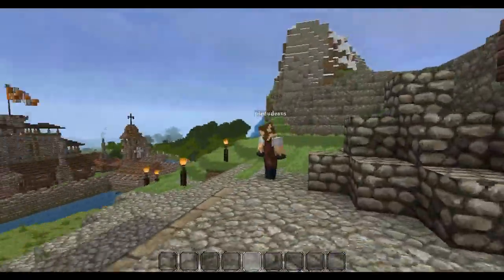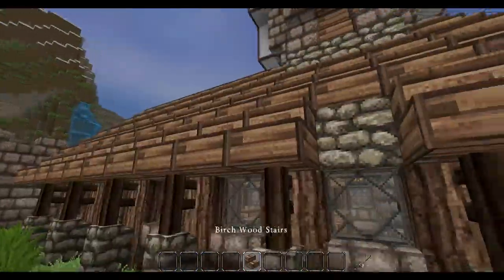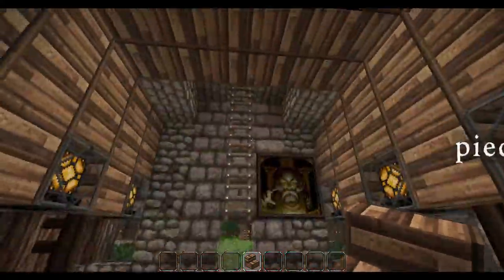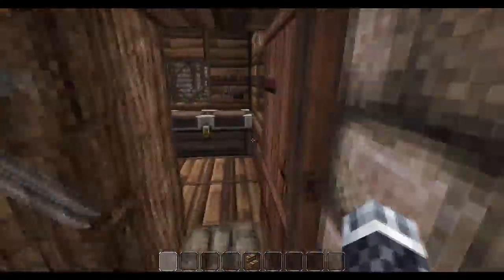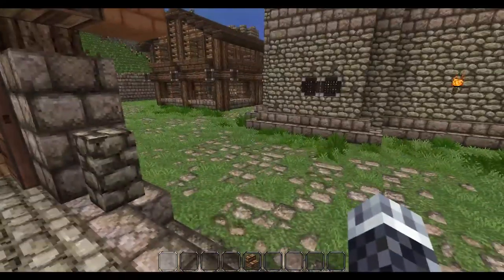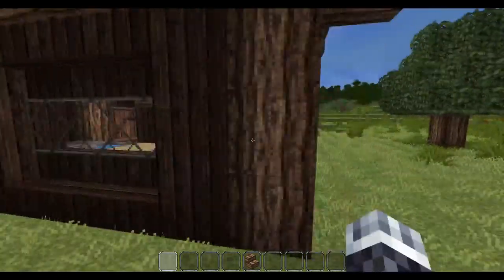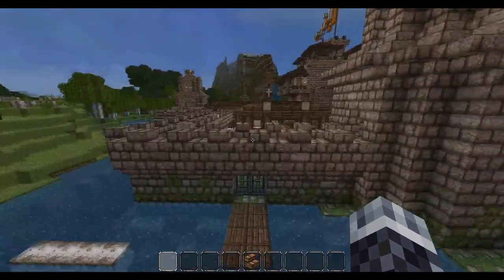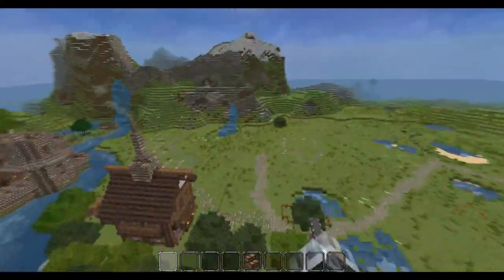Minecraft-Build World- World of Ages #4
G'Day Guys,
We look at the Final builds in the Keep Blacksmith, Church and the Lumber camp.
We have a little bit more to do on the outside and then we will be breaking off onto our own build projects